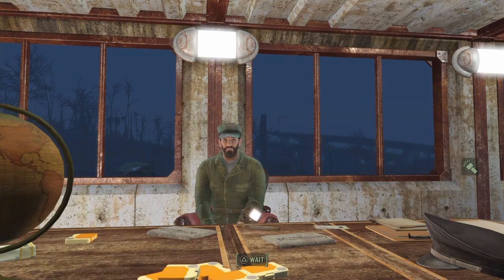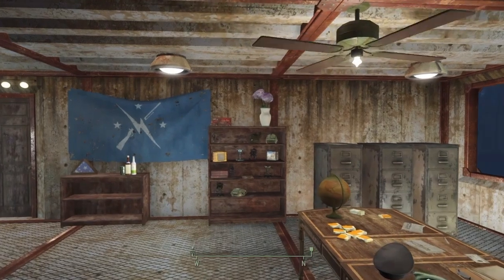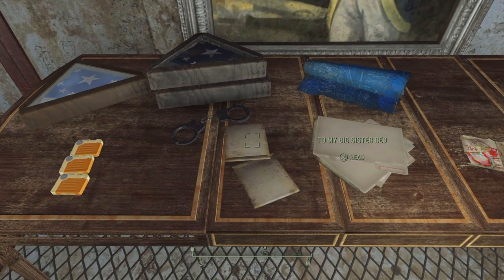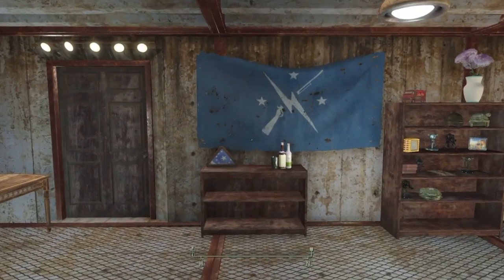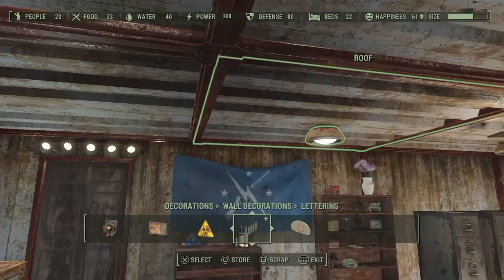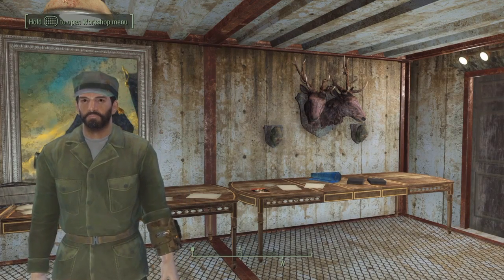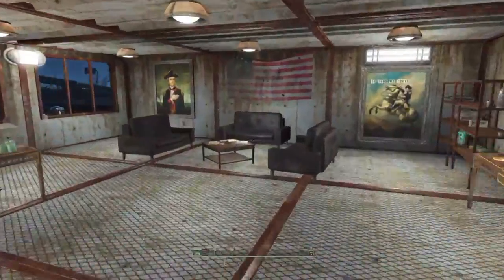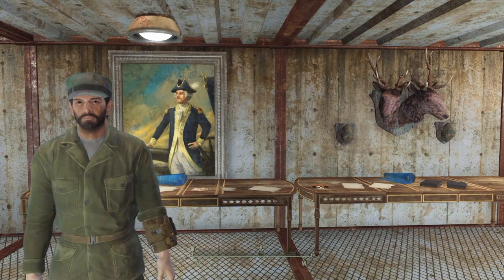Fallout 4: Decoration tips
Hello ladies and Gents well today i talk about how i decorate my homes and other buildings and just, It's alot of fun when you get right into it and well yeah so hope you enjoy the video, i hope this video will help you out as every home or office or kick ass Armory need a bit of clutter